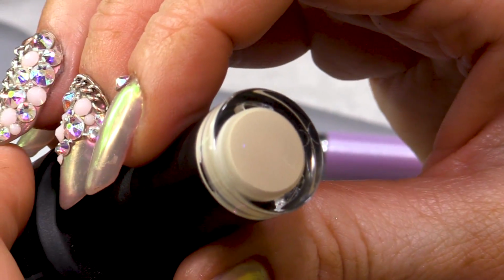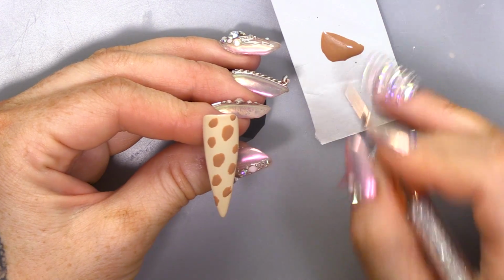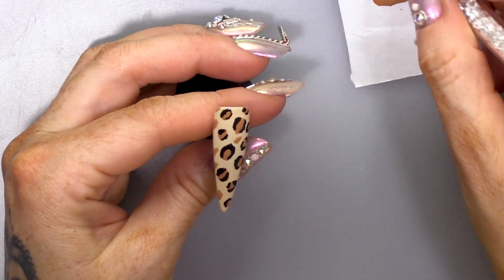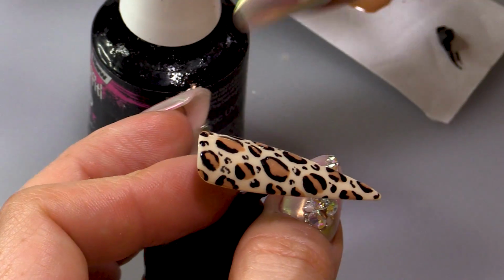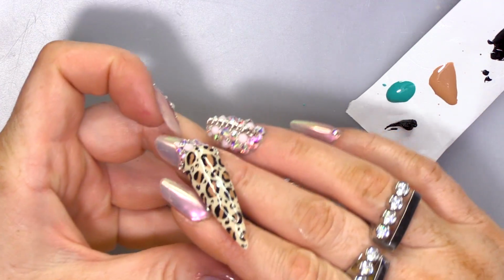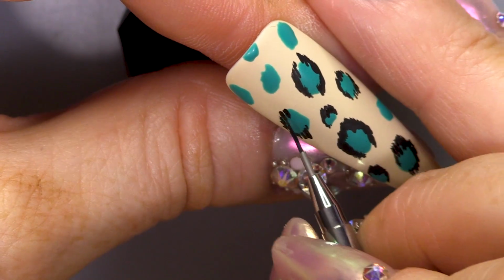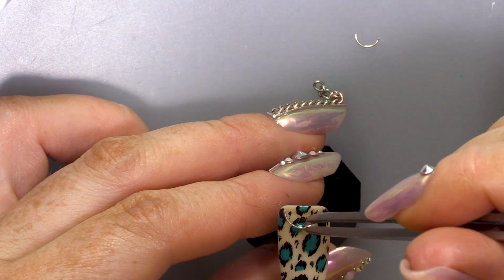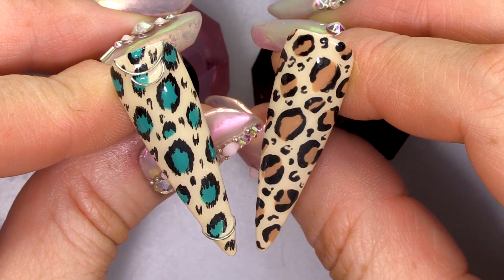Leopard Print Two Techniques - WILD NAILS!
Hey, guys!

Well, have I got a wild one for you today. In this video, we are going to create two leopard print nails using two different techniques! OMG! How wild is that?

So, first of all, I'm gonna do two coats of Barely Fields on both nails and then I'm going put some of the Butterscotch gel polish onto a palette and we're just gonna take a gel brush and do some really random shapes on the nail. Remember we're not doing circles, just spots so you want them to be kinda messy.

Next, we are going to use the Serious Black to outline the spots and make them look more like a leopard print and we are then going to seal it in with the topcoat once that is cured.

We are now going to repeat the same pattern on the other nail but this time we are going to be using Rich Teal and some of the polycolor paints for this one, but first of all, we are going to create the spots and then cure the nail. We are also gonna take the other nail, topcoat it and then cure it.

Now for the final nail, I'm gonna show you how to get the same look but by using acrylic paints, but first of all, we are going to give it a quick clean with the gel residue wipe off solution so that we can remove the sticky layer. Now we are gonna use the black polycolor acrylic paint and we are going to tap around the spots to create the leopard print effect. We are gonna top coat it twice just like the other one and then we are going to add some metal pieces using the brush on glue and then you are going to seal them in with the topcoat.

I like both designs, but tell me which one you prefer in the comment box below and please if you've enjoyed this video, give it a like, subscribe to our channel and share it around and I will see you in the next video!

Love ya!

xxxxxxx

Kirsty